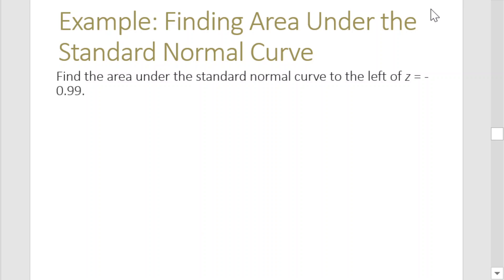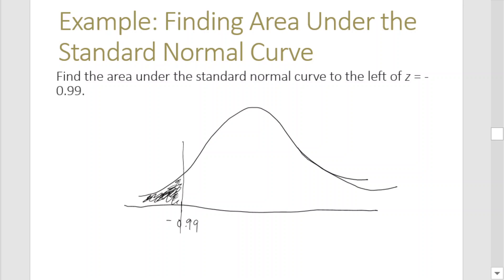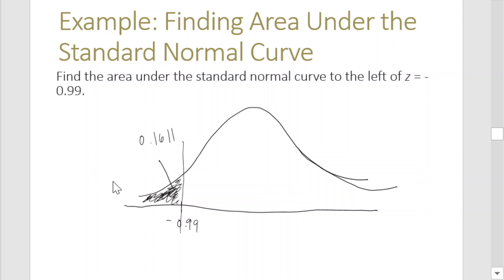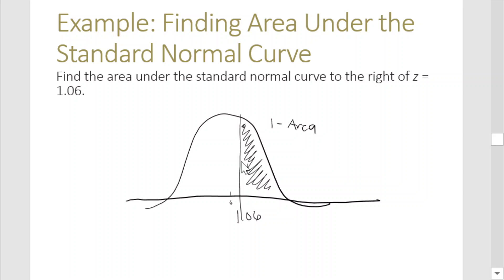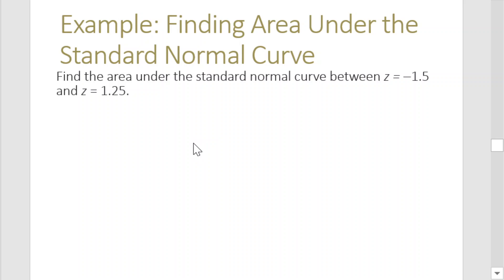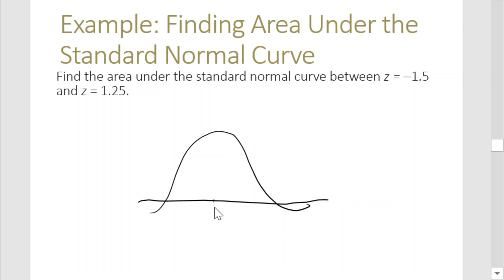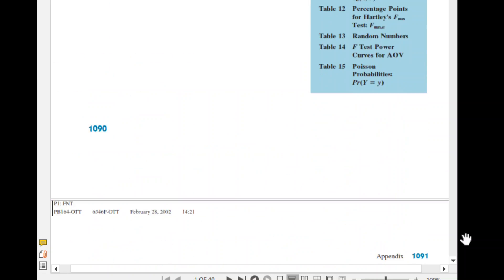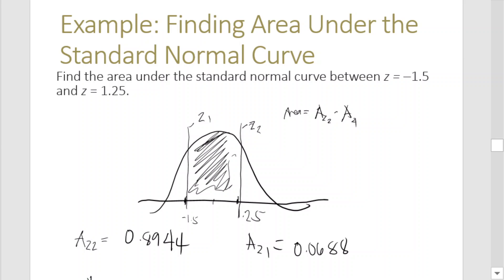Finding areas under the curve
This is made for educational discussion purposes only based on Larson & Farber's

Problem:
Find the area under the standard normal curve to the left of z = -0.99.
Find the area under the standard normal curve to the right of z = 1.06.
Find the area under the standard normal curve between z = -1.5 and z = 1.25.